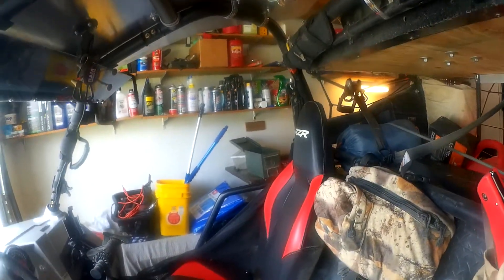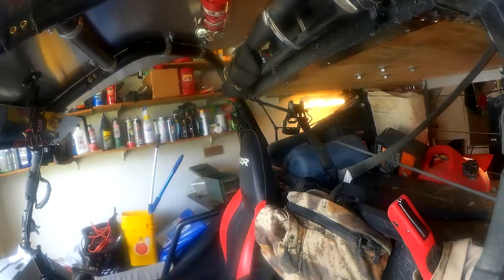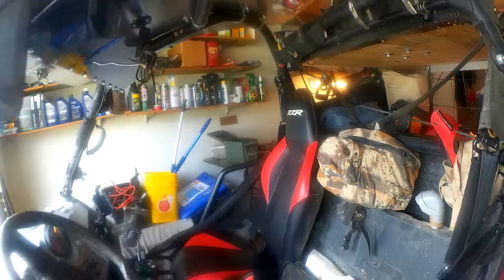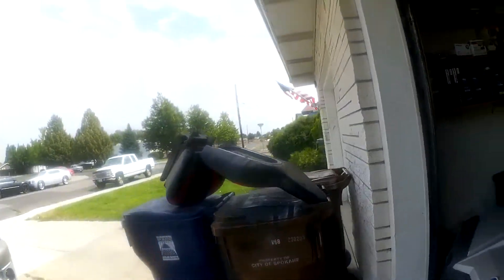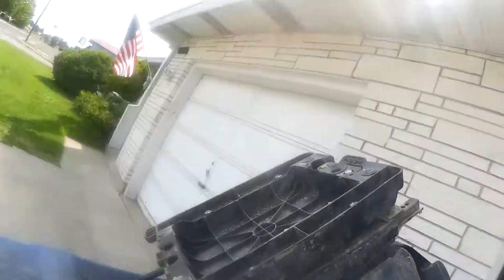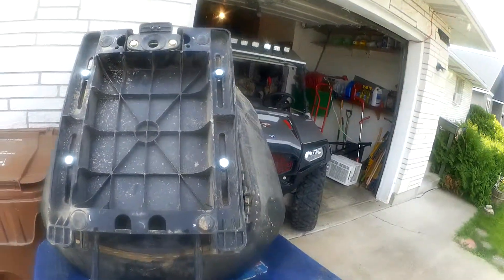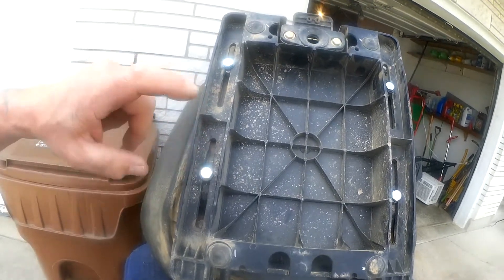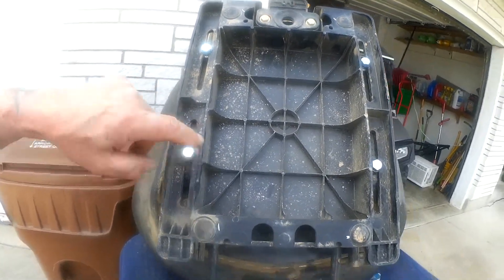2017 RZR 570 Trail Seat Modification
Tilt your seat forward a bit!